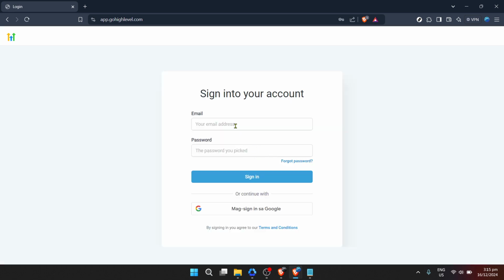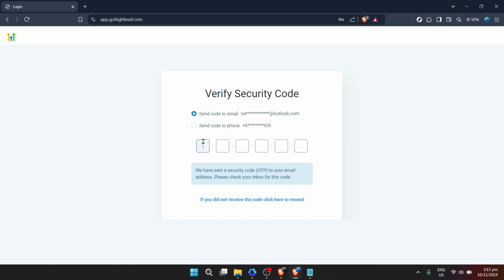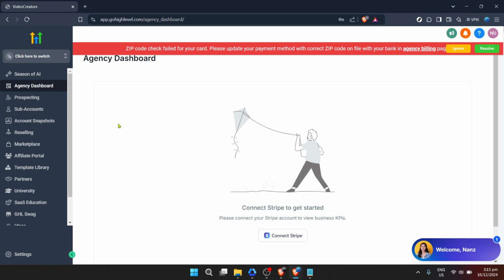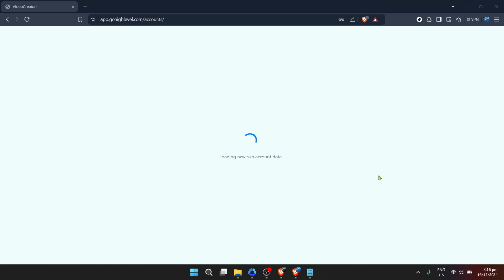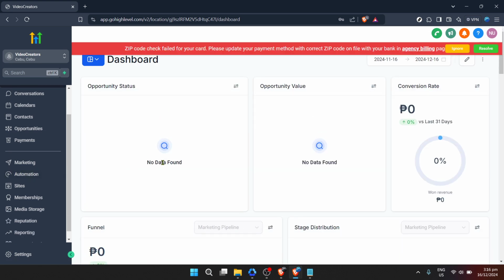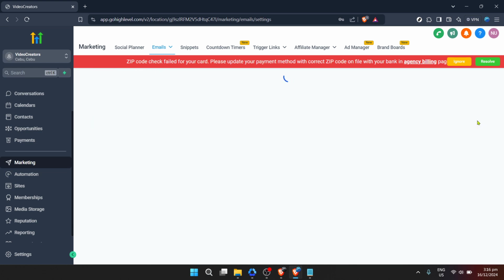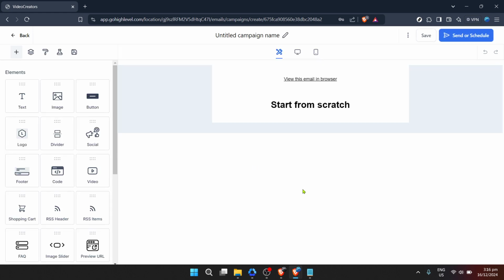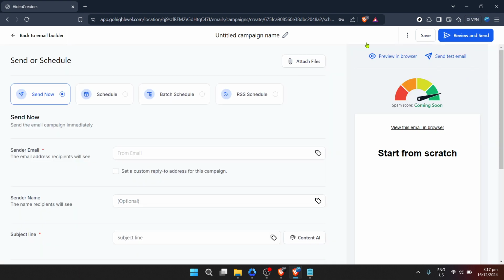How to Send an Email on Go High Level (Full 2024 Guide)